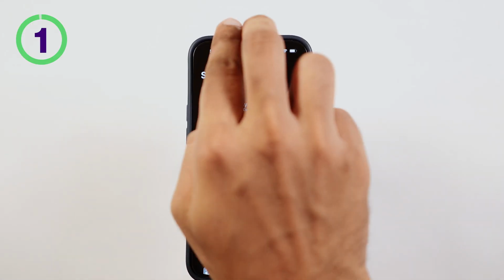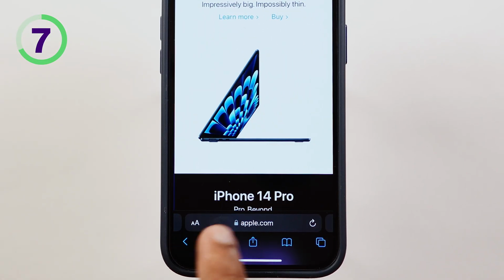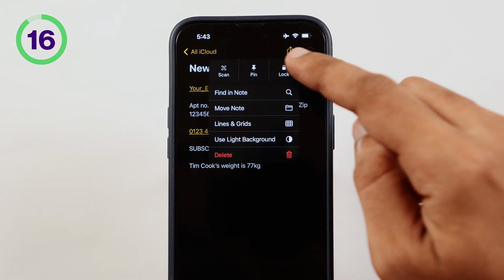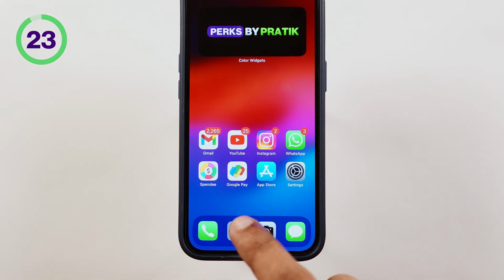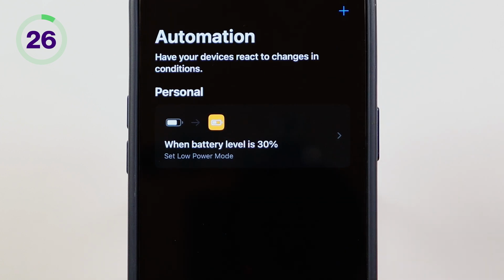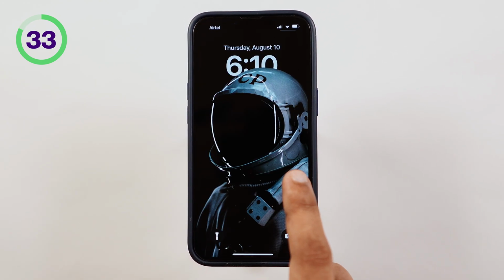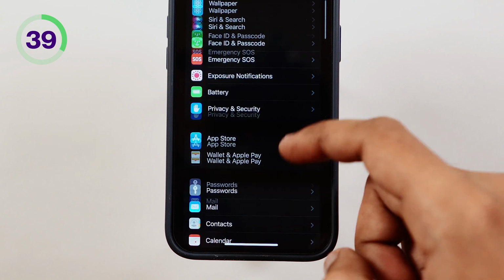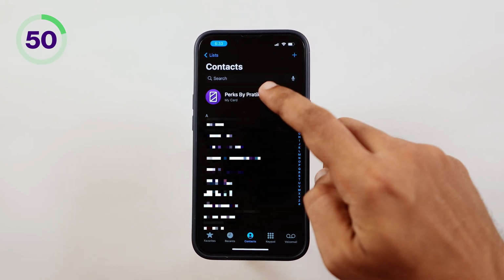50 HIDDEN iPhone 13 Tips and Tricks and Hacks in iOS 17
You should know these 50 iPhone TIPS and TRICKS & HACKS which are hidden in iOS 17 settings !

I wish I knew all these 50 iphone tips tricks and hacks earlier as soon as I switched to iphone from android. There are many hidden iOS settings / iphone tips tricks and hacks that every iphone user should know, whether it be using iOS 16 or the latest iOS 17. That's why I am making this video to show you ultimate compilation of the top 50 iphone tips tricks & hacks that I have discovered during the period I switched to iphone as my daily driver.

If you have any doubts, you can ask me in the comments below. I'll be happy to help you out.

If you have any more tips tricks and hacks share it in the comments so that all other iphone users will get to know it :)

🟣 𝗔𝗕𝗢𝗨𝗧 𝗠𝗘 🟣
My name is Pratik and on this ( Perks By Pratik ) YouTube channel i share tech tutorials tips & tricks about iphone android smartphones using the enthusiast nerd inside me :)

Video Created By Pratik